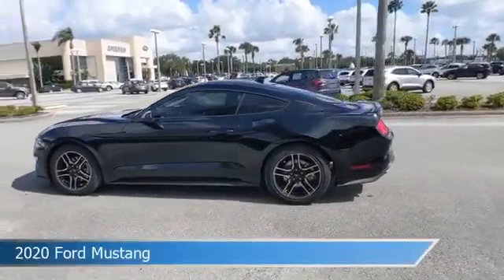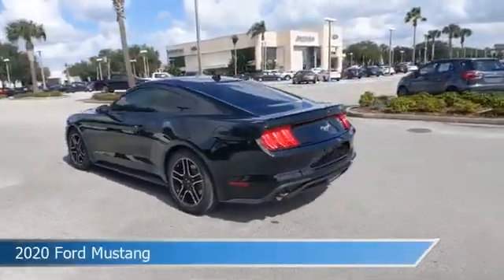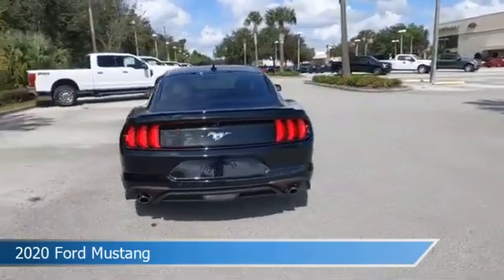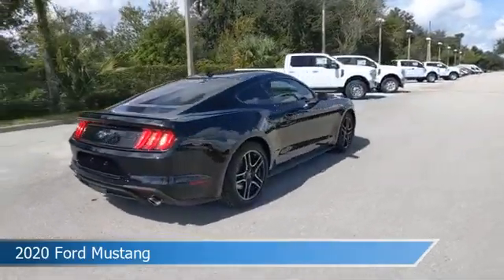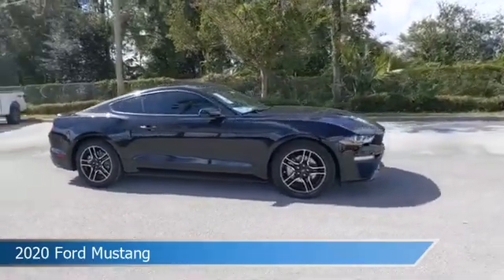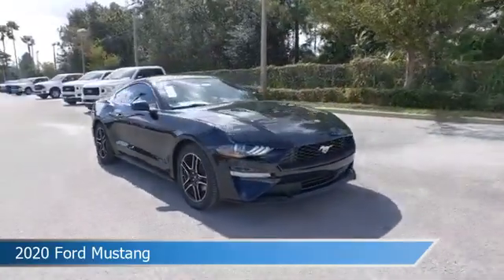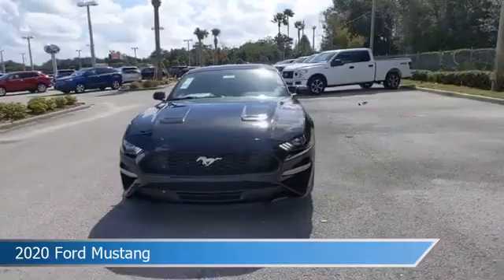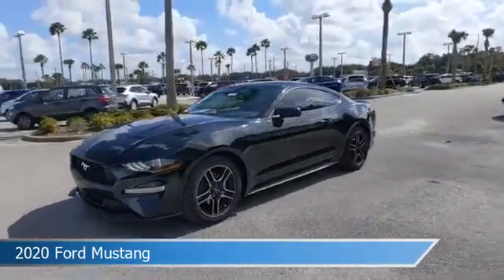2020 Ford Mustang CL278